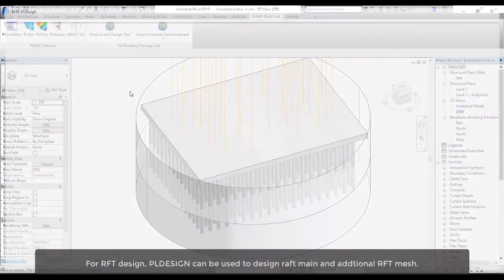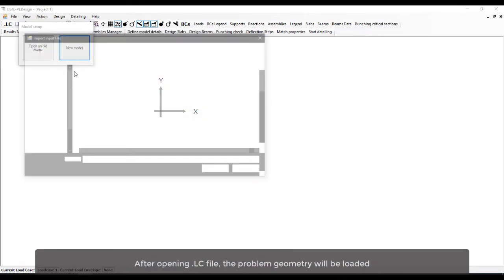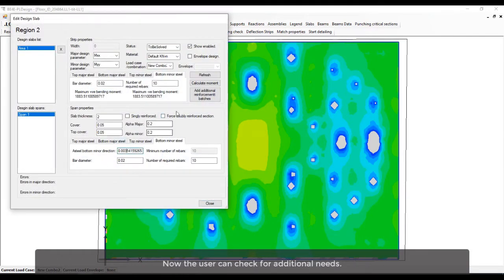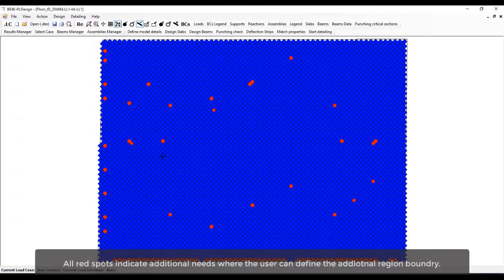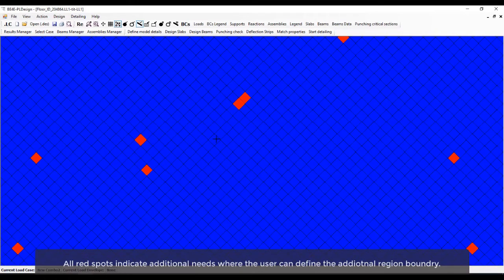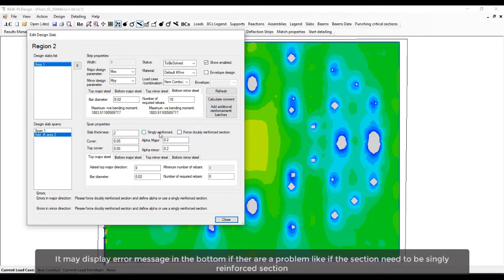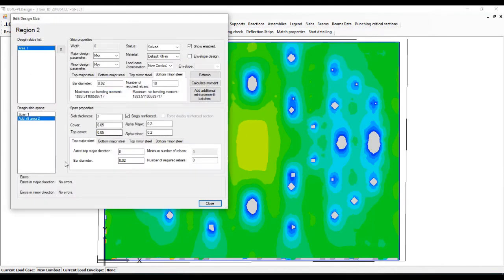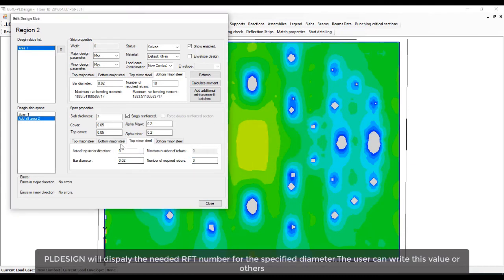Foundation Package Tutorial | Part 2 of 3